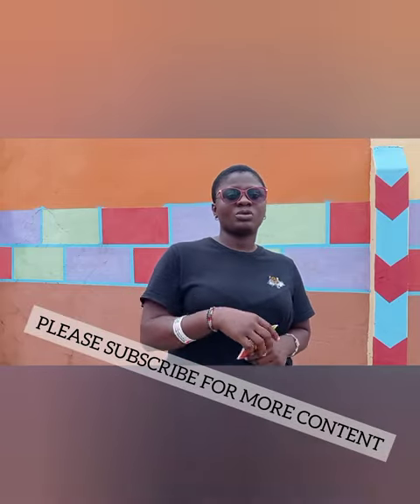HOW TO APPLY DRESS FORCE IN HOMES / HOW TO USE DRESSFORCE/ GET RID OF BEDBUGS NOW